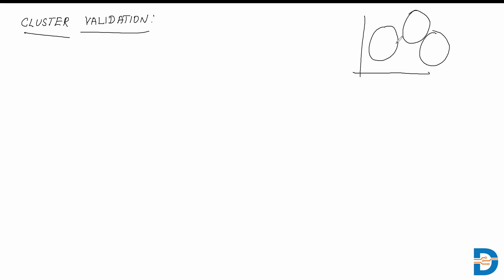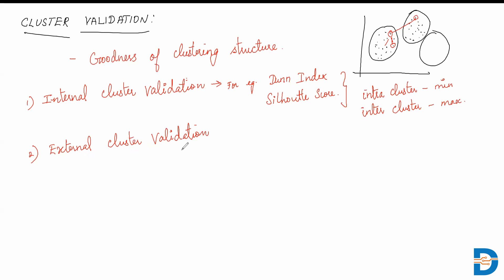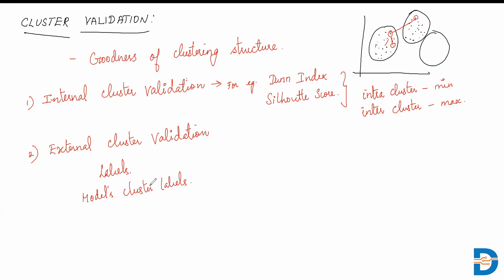Introduction to Cluster Validation in Machine Learning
Watch Video to understand the meaning of cluster validation. Learn about the difference between internal and external cluster validation.